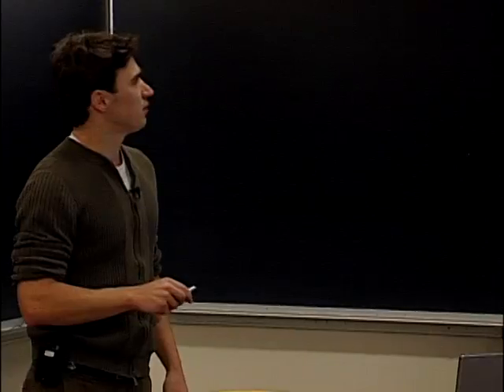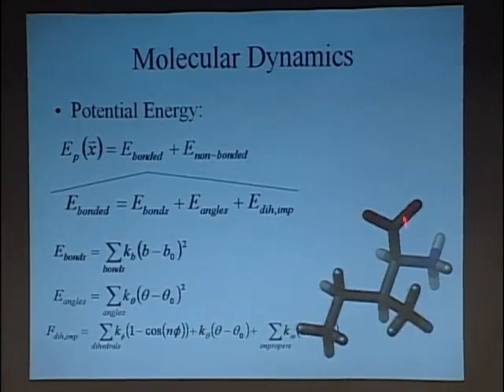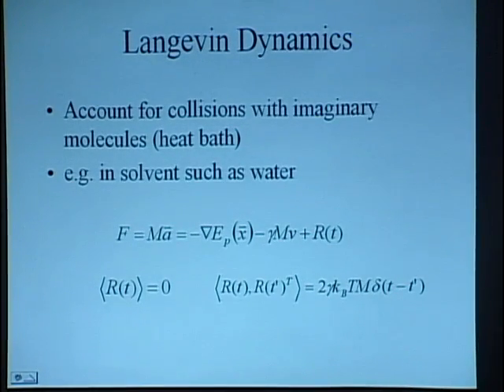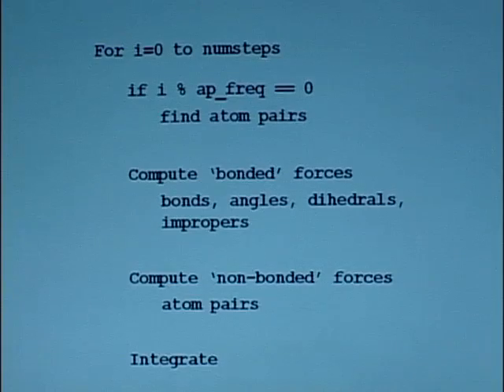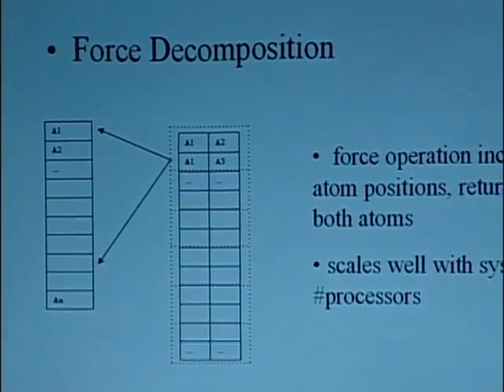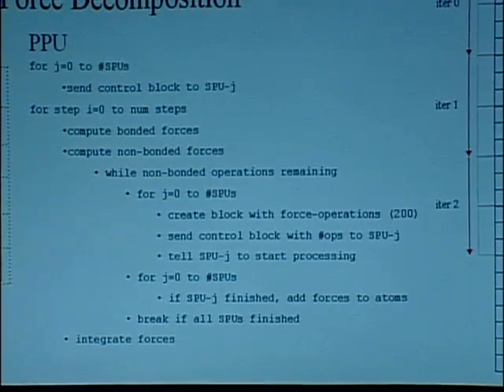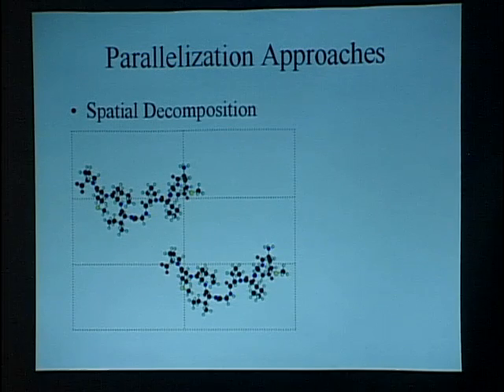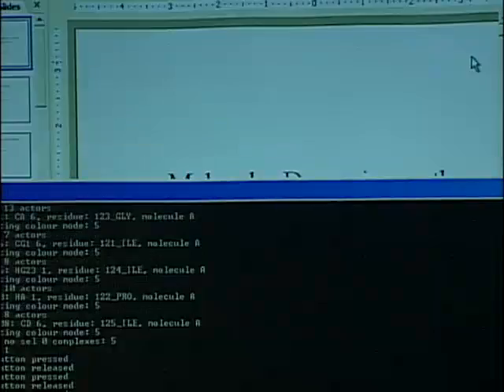Project: Molecular dynamics | MIT 6.189 Multicore Programming Primer, IAP 2007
Project: Molecular dynamics